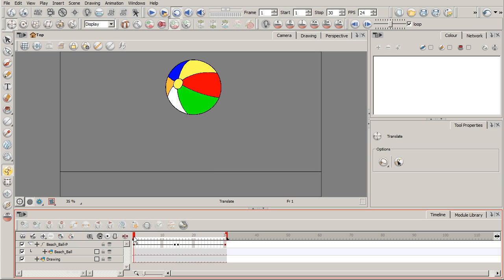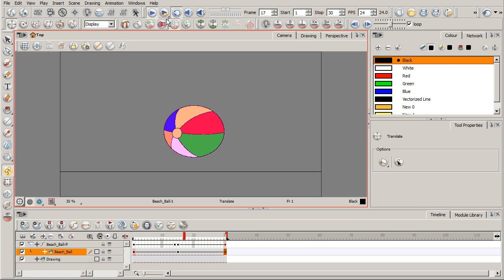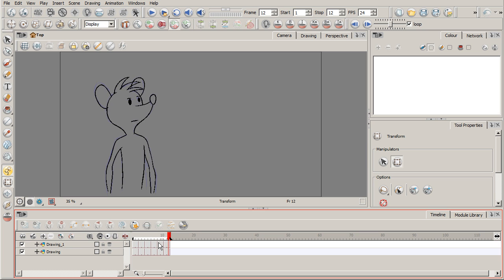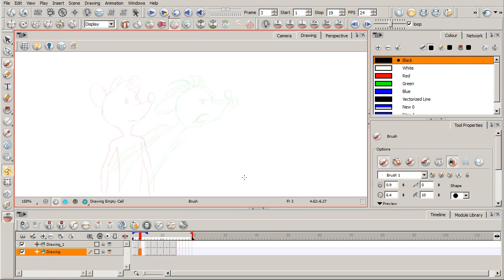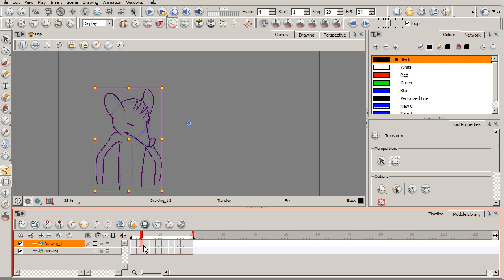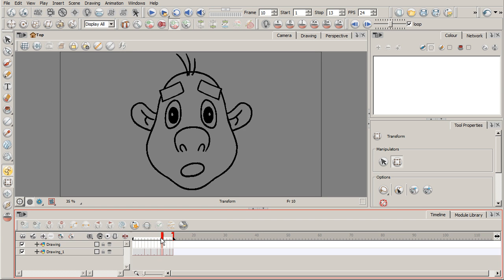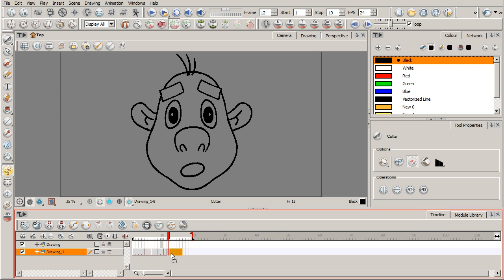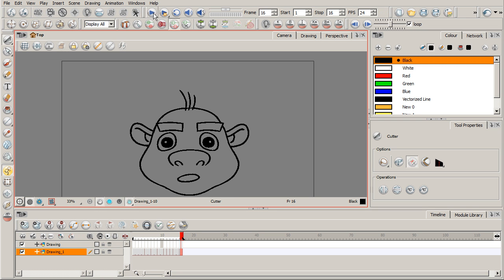03 Squash and Stretch